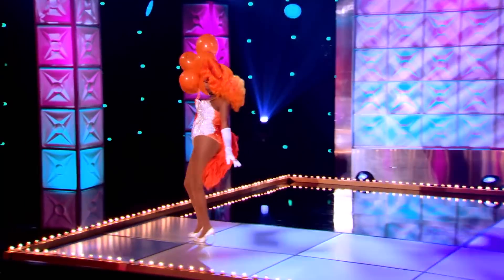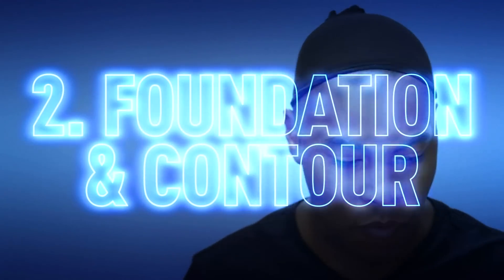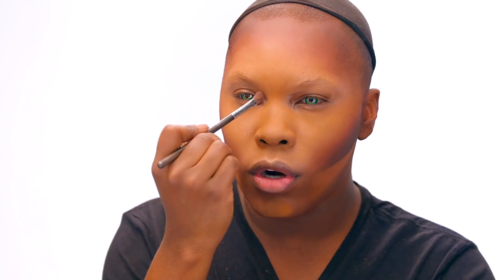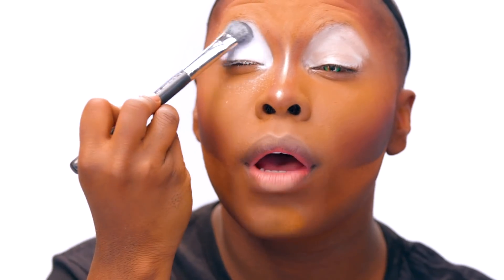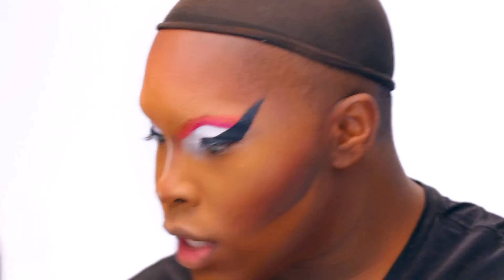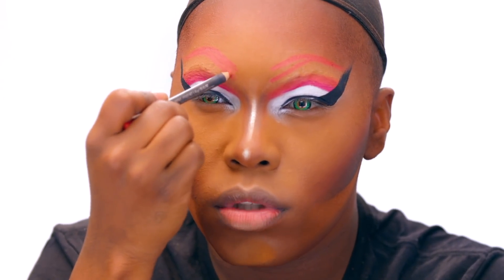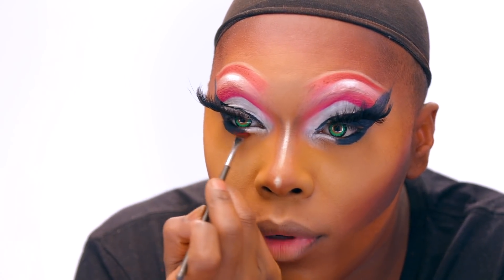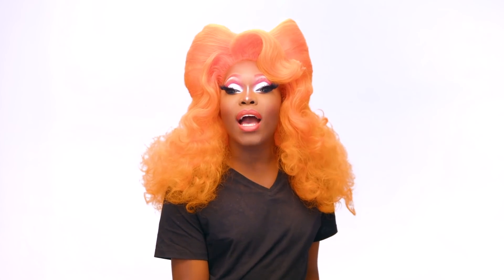Asia O'Hara's Tangerine Dream Look | Makeup Tutorial | RuPaul's Drag Race S10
Asia O'Hara Ru-creates her tangerine dream lewk from the good twin/evil twin runway.